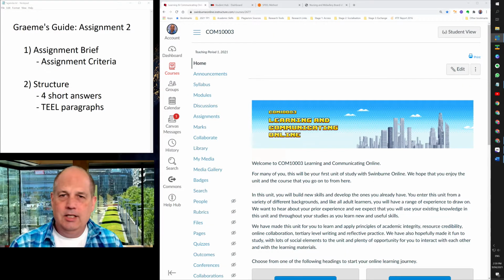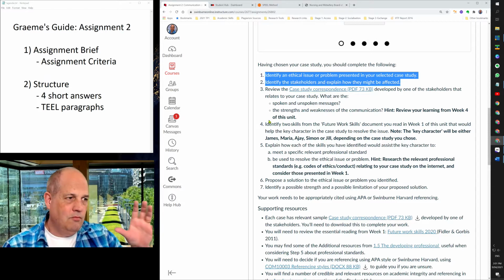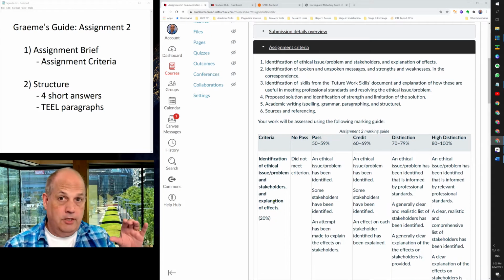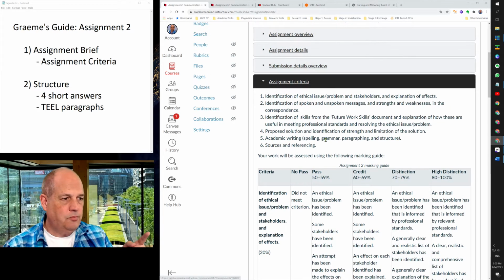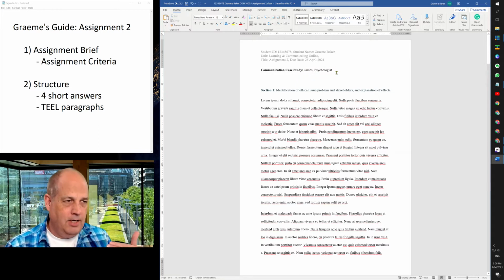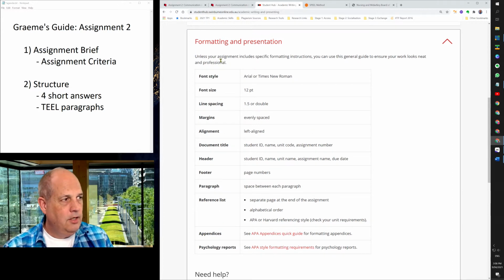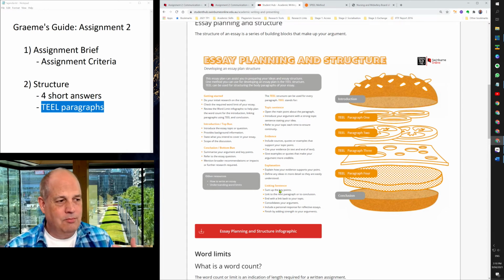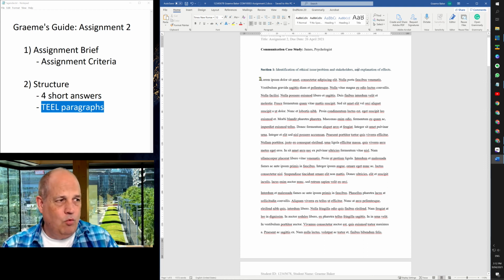Graeme's Guide: Friday Live, Assignment 2